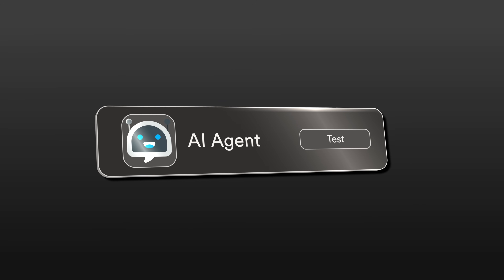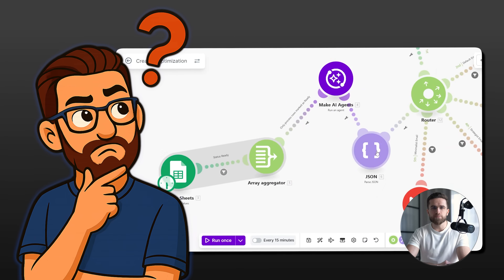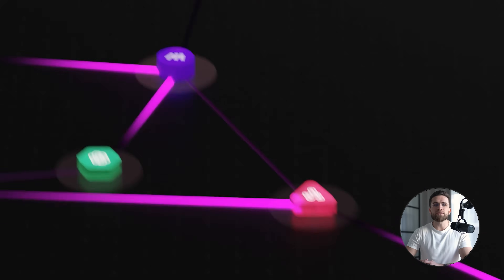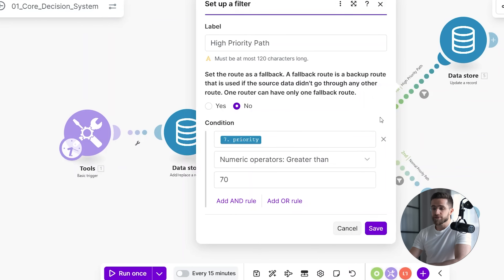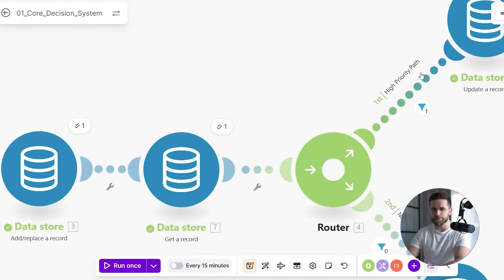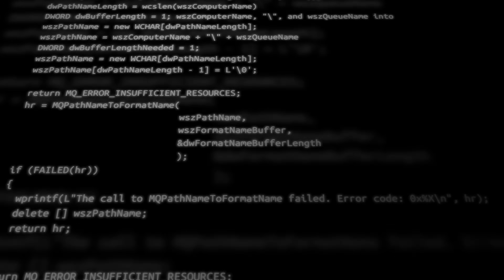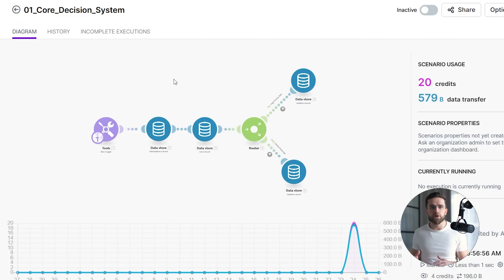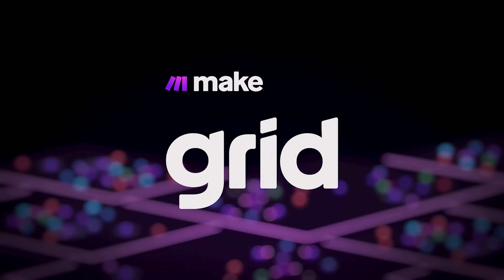Make AI Control System — Automations in Real Time (No Code)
As AI agents and automations scale, workflows lose transparency. You need an AI Control System—a central layer for visibility, orchestration, and real-time control.

In this video, I'll show you how to build an AI Control System using Make that senses signals, makes decisions, and keeps everything observable.

🔍 What You'll Learn:
• Why automation at scale needs a Control System (not just more scenarios)
• How to build an AI Nervous System with Make for complete visibility
• Real-time orchestration techniques for AI agents and decision points
• The difference between automation lists vs. a true Control System

⏱️ TIMESTAMPS:
0:00 - The AI Automation Scaling Problem
00:30 - When The Default System Meets Breakdown
01:45 - Building AI Control System with Make AI
02:40 - Decision Node
03:50 - Change Propagation
04:50 - Reaction Layer
05:30 - Observer Layer
06:40 - Make Grid Architecture Solution